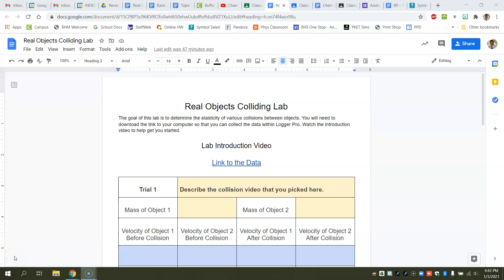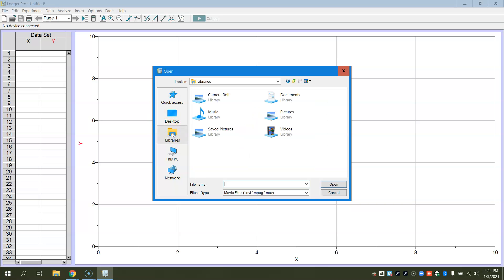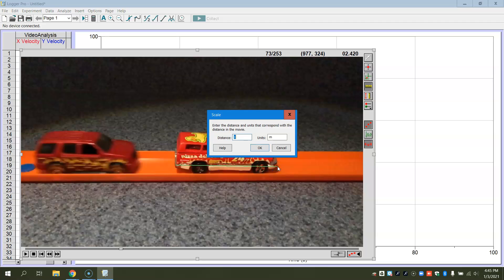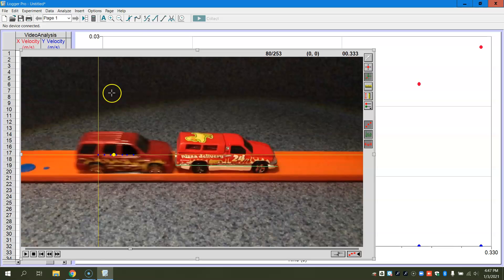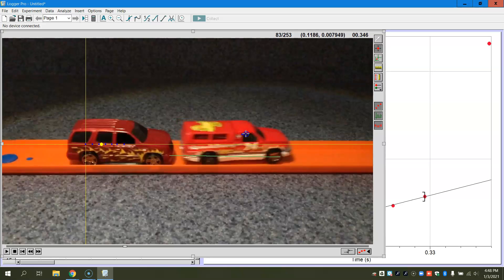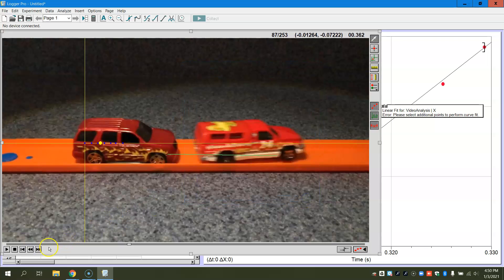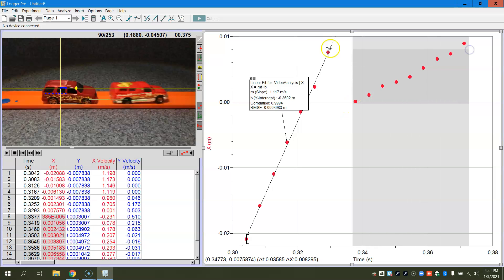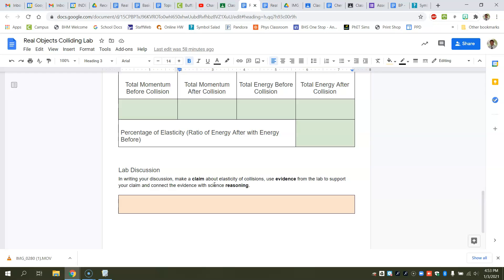Real Objects Colliding Lab